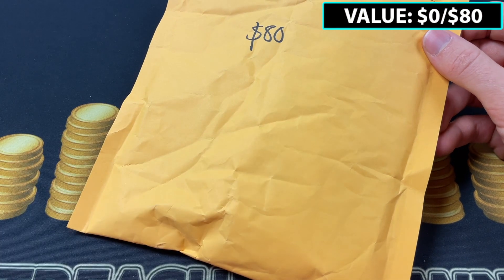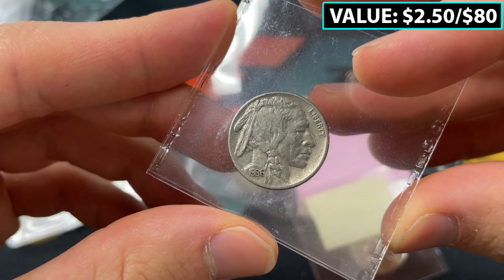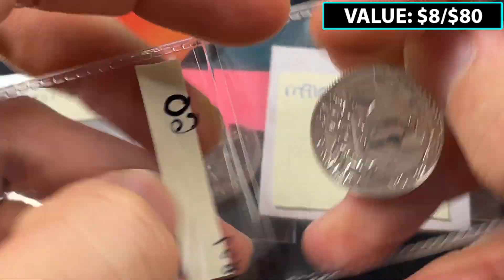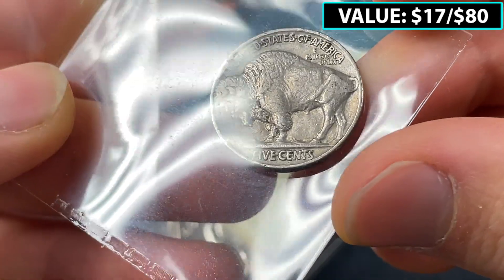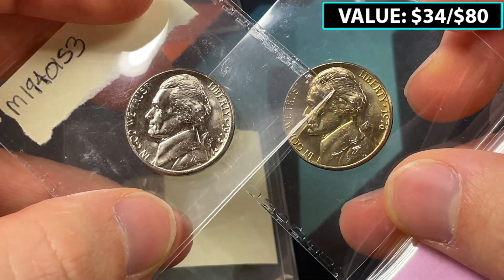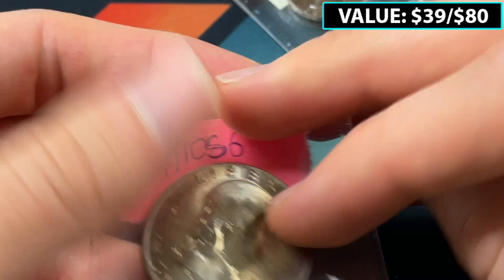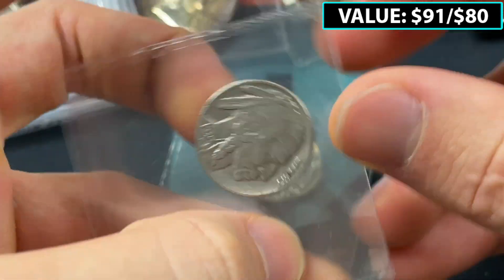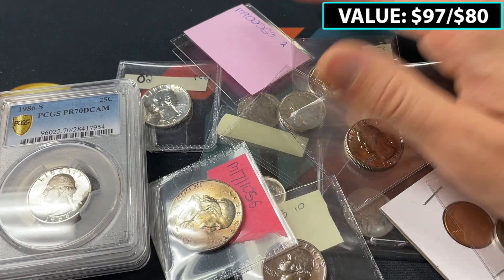$80 Mystery Coin Loot Box Unboxing - How Did We Do?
I had the chance to unbox an $80 mystery coin grab bag from Merrill Coins and sort through with the hopes of getting some neat coins to add to my collection! There were certainly a cool batch of material that I don't get to see every day, and I felt as though the grab bag was quite fair - let me know what you think in the comments!